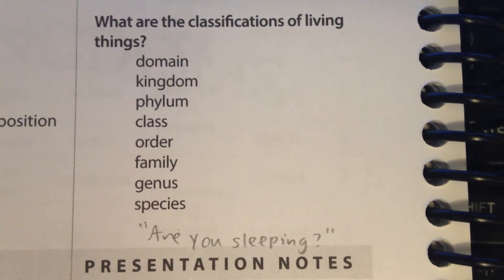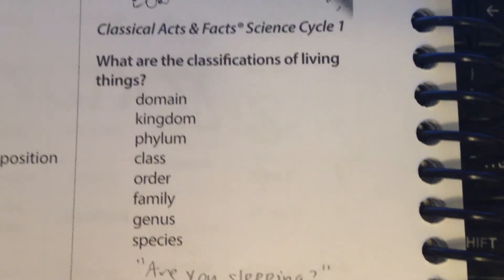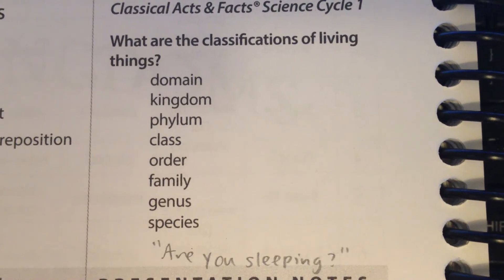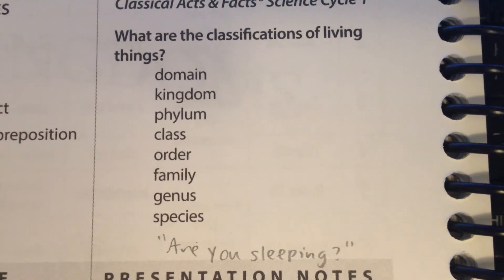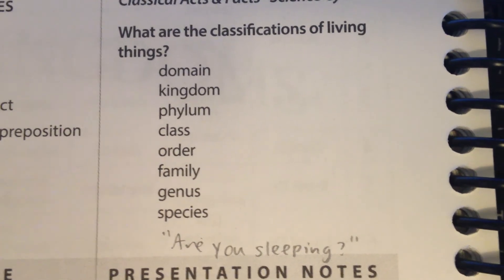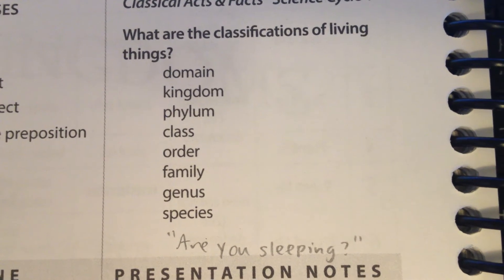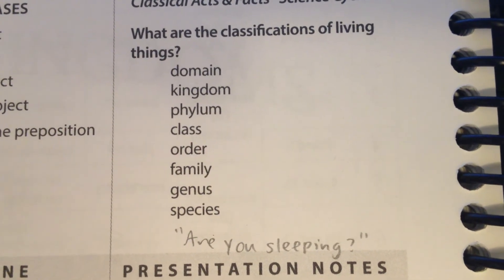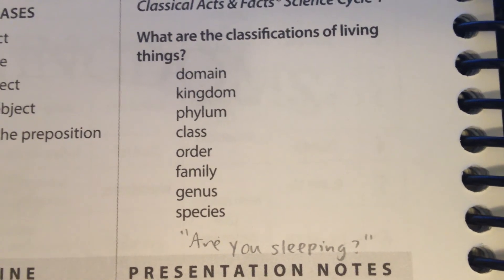CC C1W1 Science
What are the classifications of living things?
Domain (spread hands palms up)
Kingdom (pretend to place crown on head)
Phylum (hands flat pretending to file)
Class (point to the class)
Order (pound fist into hand, i.e. 'order in the court')
Family (hug yourself)
Genus (point to head, like "genius")
Species (sign language "s")
To the tune, "Are You Sleeping?"